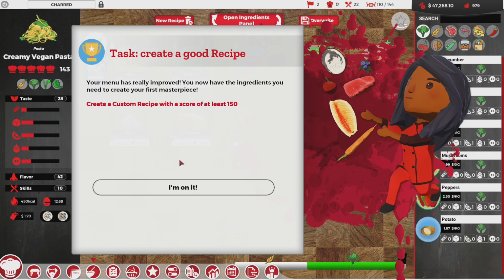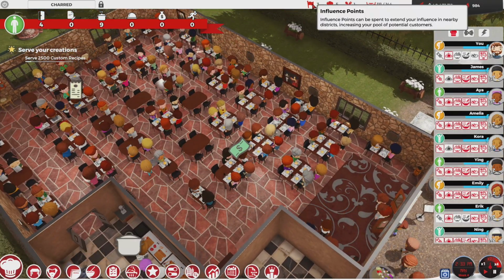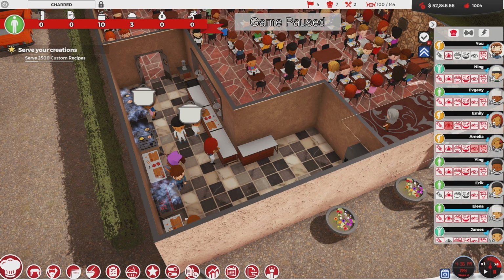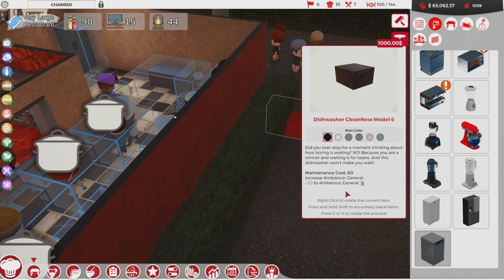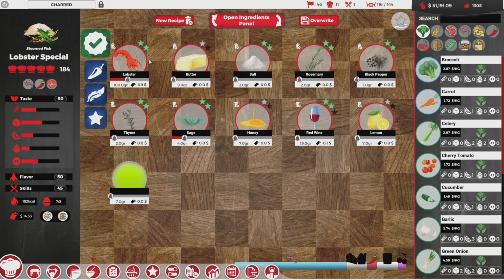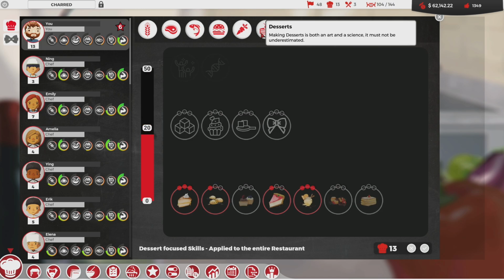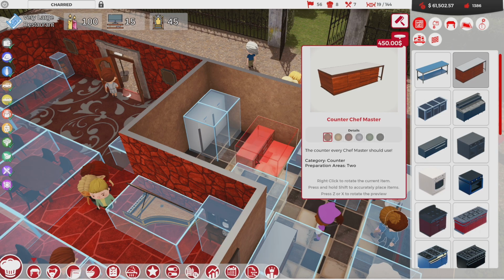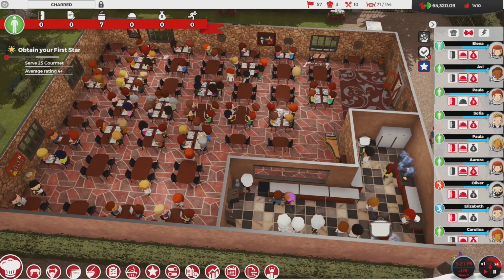CAN WE EARN OUR FIRST STAR?! - Chef Restaurant Tycoon Gameplay - Ep 13 - Let's Play Chef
Chef Restaurant Tycoon Gameplay 13: Chef is a charming little Restaurant Tycoon game where you manage your very own restaurant, make your own recopies, and more!

WHAT IS CHEF: A RESTAURANT TYCOON?
Chef allows you to personally don a kitchen apron and embark on an exciting career in the wild world of professional cooking. Starting with nothing but pocket change, a small restaurant, and an ambitious dream, you’ll ascend from the life of a humble cook to that of a world-famous chef.

Nothing will prevent you from deciding how to climb to the top of the food chain. Prepare yourself for a true sandbox experience in which all your management choices matter as you build your gastronomic empire. What will it be? A steakhouse? A vegan paradise? A pasta palace? An experimental cooking lab? Only you can figure out which path is best for your establishment.

If you enjoy this content, be sure to show the series some love with Likes and comments as you feel like it. I'm open to tips and such in the comments, but keep in mind that I'm not likely to just do whatever anyone tells me. Part of what makes gaming enjoyable for me is that the mouse and keyboard are under my own control. Thanks. :)